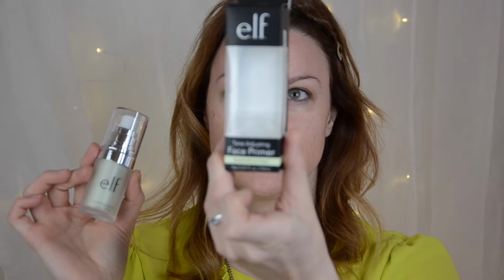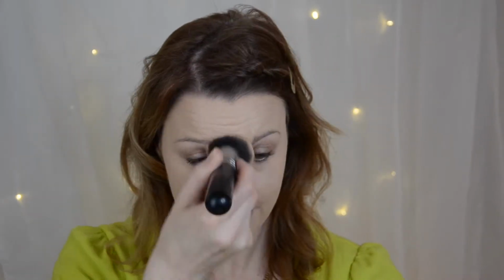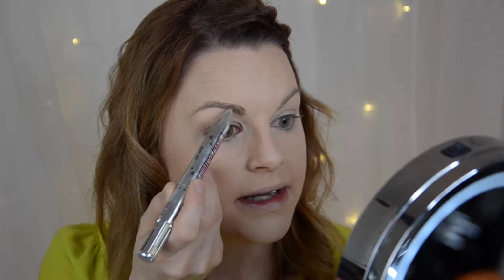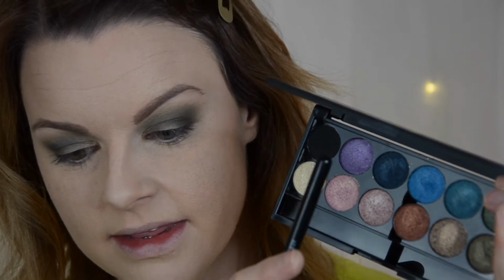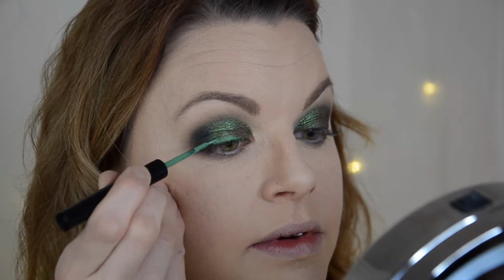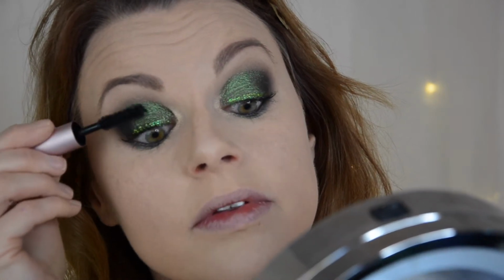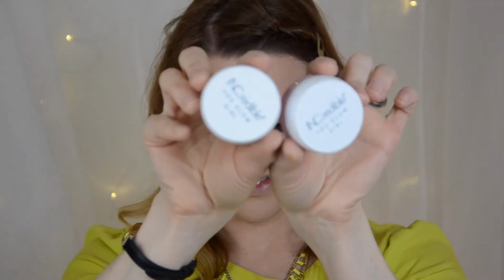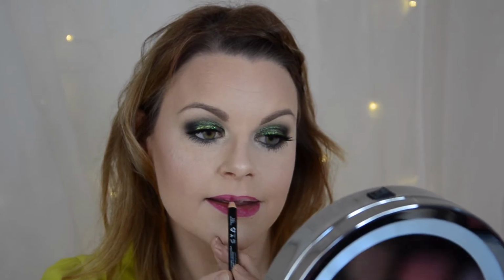Trying New Makeup! | Full Face + First Impression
Hi guys!

Today I´m trying a lot of the new makeup i bought now in January and February!
Some of them are first impressions and some I´ve tried before. I´m so sorry for the audio...again!! I think it´s something  with my mic. Well hope you enjoy it! 💖

Products I used:

Elf, Tone Adjusting Primer Neutralizing Green
Nars, Natural Radient Longwear Foundation
Benefit, Brow Contour Pro Pen, "Brown Light"
Mac, Paint Pot, "Soft Ocher"
Colourpop, Single eyeshadow, "Team Captain"
Colourpop, Single eyeshadow, "Conjour Up"
H&M, Liquid eyeshadow, "Wood Nymph"
NYX, Vivid Brights Eyeliner, "Envy"
OPV, Glitter eyeliner, "Flash Light"
Too Faced, Better than Sex Mascara
Eylure, Lux  False lashes, "Bauble"
Benefit, Hoola Bronzer
Misslyn, "Barbados Babe"
Makeup Store, Blush, "Must Have"
INC.redible, You Glow Girl, "Flocking Fabulous"
INC.redible, You Glow Girl, "Peach Out"
NYX, Lipliner, "Bloom"
Freedom Makeup London, Pro Lipstick , "Adorn"